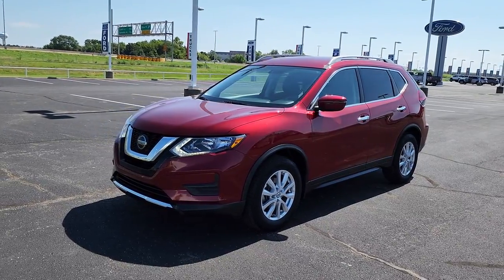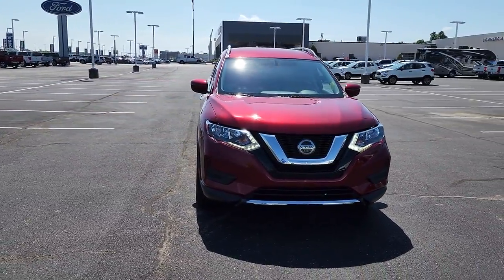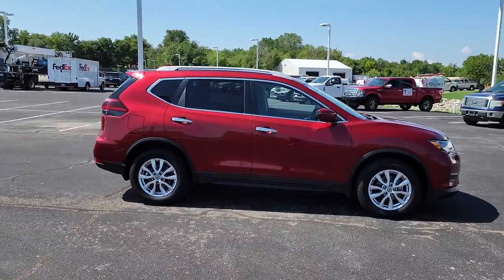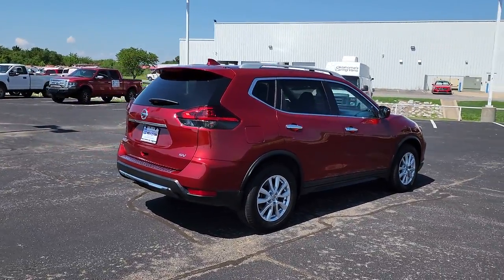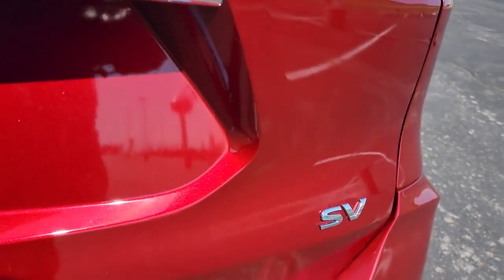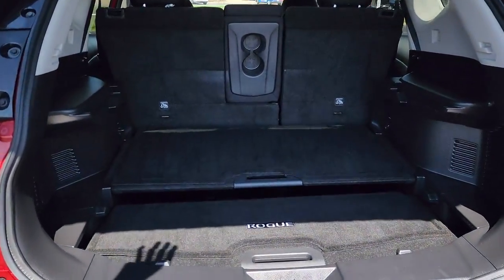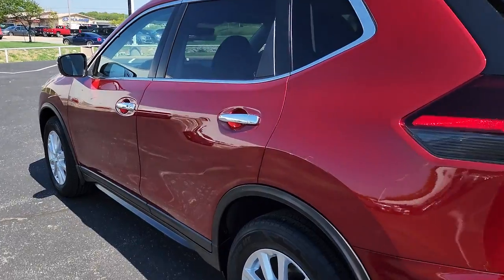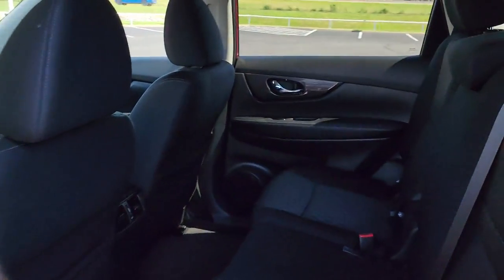2018 Nissan Rogue Tulsa, Broken Arrow, Joplin, Bixby, Owasso, OK T22169A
Scarlet Ember Used 2018 Nissan Rogue available in Tulsa, Oklahoma at Matthews Ford. Servicing the Broken Arrow, Joplin, Bixby, Owasso, OK area.

Matthews Ford
1101 Southwest Expressway Drive

FRESH TRADE IN!ABS brakes, Alloy wheels, Electronic Stability Control, Front dual zone A/C, Heated door mirrors, Heated front seats, Illuminated entry, Low tire pressure warning, Power Liftgate, Remote keyless entry, Traction control.Scarlet Ember 2018 Nissan Rogue SV FWD CVT with Xtronic 2.5L I4 DOHC 16VRecent Arrival!Awards:* 2018 KBB.com 10 Best SUVs Under $25,000